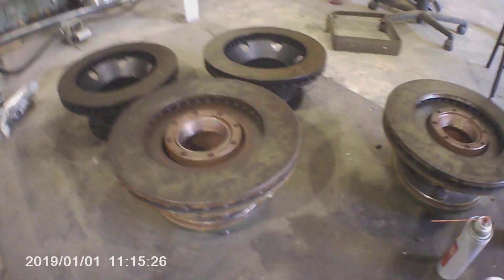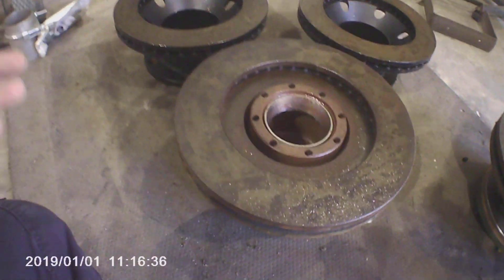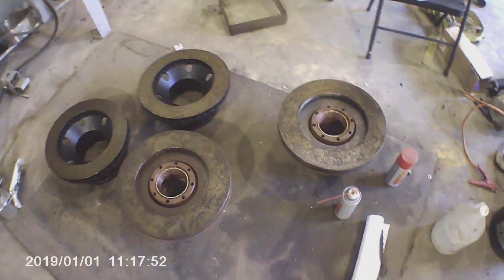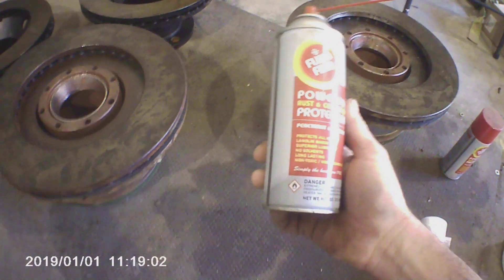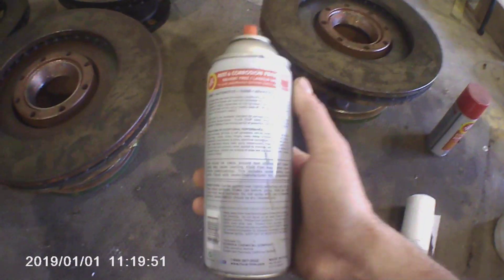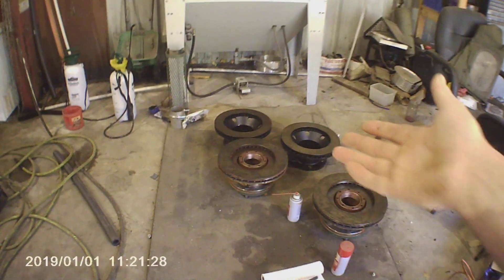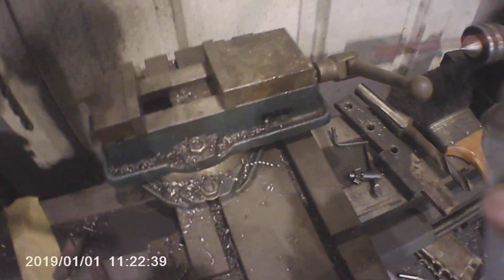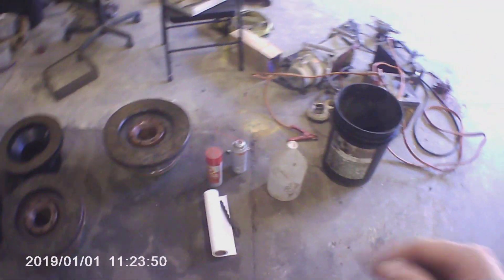My favorite (the best) corrosion inhibitor for storage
This is the best corrosion inhibiting product I've found for storage of tools,parts,and guns in humid environments.